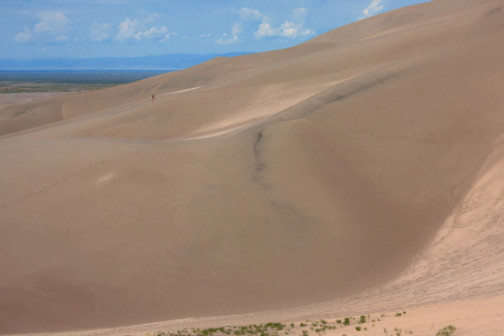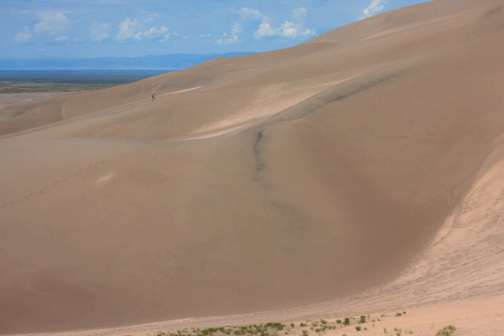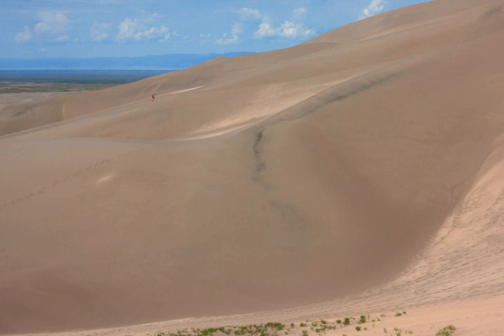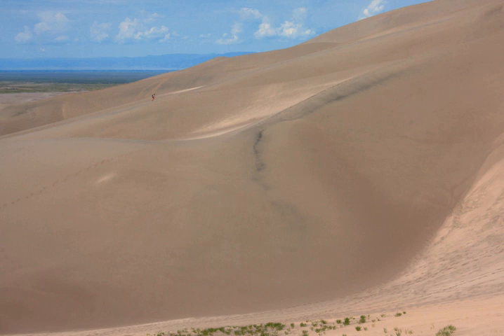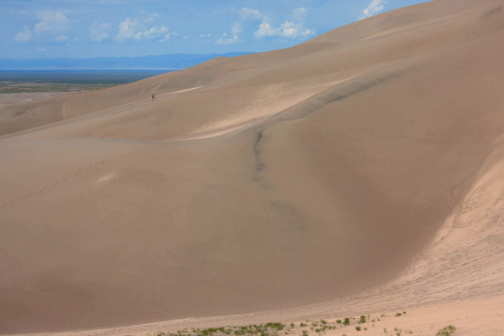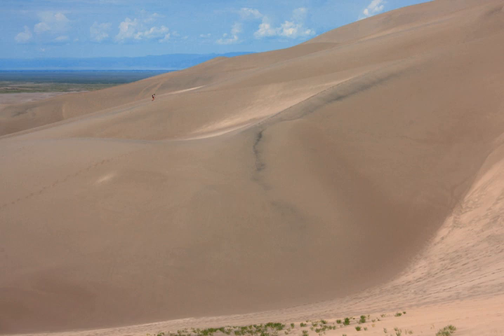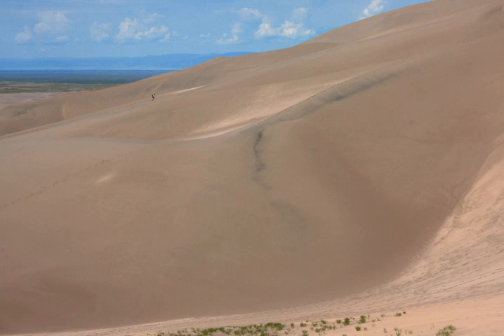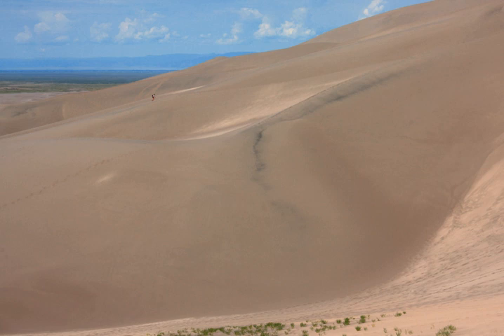Great Sand Dunes National Park | Wikipedia audio article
This is an audio version of the Wikipedia Article:
Great Sand Dunes National Park

00:04:18 1 History
00:04:26 1.1 Native people
00:05:57 1.2 Exploration
00:08:17 1.3 Settlement
00:11:25 1.4 Preservation
00:12:13 2 Geology
00:17:02 3 Geography
00:20:54 4 Climate
00:23:25 5 Ecology
00:25:09 5.1 Flora
00:26:10 5.2 Fauna
00:27:53 5.3 Ecosystems
00:31:40 6 Features
00:32:48 7 Recreation
00:37:39 8 Designations
00:43:31 9 See also

- Socrates

SUMMARY
Great Sand Dunes National Park and Preserve is an American national park that conserves an area of large sand dunes up to 750 feet (229 m) tall on the eastern edge of the San Luis Valley, and an adjacent national preserve located in the Sangre de Cristo Range, in south-central Colorado, United States. The park was originally designated Great Sand Dunes National Monument on March 17, 1932 by President Herbert Hoover. The original boundaries protected an area of 35,528 acres (55.5 sq mi; 143.8 km2). A boundary change and redesignation as a national park and preserve was authorized on November 22, 2000 and then established by an act of Congress on September 24, 2004. The park encompasses 107,342 acres (167.7 sq mi; 434.4 km2) while the preserve protects an additional 41,686 acres (65.1 sq mi; 168.7 km2) for a total of 149,028 acres (232.9 sq mi; 603.1 km2). The recreational visitor total was 486,935 in 2017, about 25% more than the 388,308 visitors of 2016.The park contains the tallest sand dunes in North America. The dunes cover an area of about 30 sq mi (78 km2) and are estimated to contain over 5 billion cubic meters of sand. Sediments from the surrounding mountains filled the valley over geologic time periods. After lakes within the valley receded, exposed sand was blown by the predominant southwest winds toward the Sangre de Cristos, eventually forming the dunefield over an estimated tens of thousands of years. The four primary components of the Great Sand Dunes system are the mountain watershed, the dunefield, the sand sheet, and the sabkha. Ecosystems within the mountain watershed include alpine tundra, subalpine forests, montane woodlands, and riparian zones.Evidence of human habitation in the San Luis Valley dates back about 11,000 years. The first historic peoples to inhabit the area were the Southern Ute Tribe, while Apaches and Navajo also have cultural connections in the dunes area. In the late 17th century, Don Diego de Vargas—a Spanish governor of Santa Fe de Nuevo México—became the first European on record to enter the San Luis Valley. Juan Bautista de Anza, Zebulon Pike, John C. Frémont, and John Gunnison all travelled through and explored parts of the region in the 18th and 19th centuries. The explorers were soon followed by settlers who ranched, farmed and mined in the valley starting in the late 19th century. The park was first established as a national monument in 1932 to protect it from gold mining and the potential of a concrete manufacturing business.Visitors must walk across the wide and shallow Medano Creek to reach the dunes in spring and summer months. The creek typically has a peak flow from late May to early June in most years. From July through April, the creek is usually no more than a few inches deep, if there is any water at all. Hiking is permitted throughout the dunes with the warning that the sand surface temperature may reach 150 °F (66 °C) in summer. Sandboarding and sandsledding are popular activities, both done on specially designed equipment which can be rented just outside the park entrance or in Alamosa. Visitors with street-legal four-wheel drive vehicles may continue past the end of the park's main road to Medano Pass on 22 miles (35 km) of unpaved road, crossing the stream bed of Medano Creek nine times and traversing 4 miles (6.4 km) of deep sand. Hunting is permitted in the preserve during the months of autumn, while hunting is prohibited within national park boundaries at all times. The preserve encompasses nearly all of the mountainous areas north ...